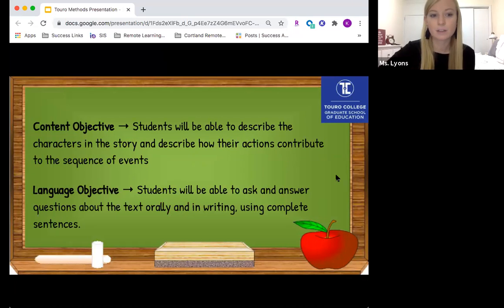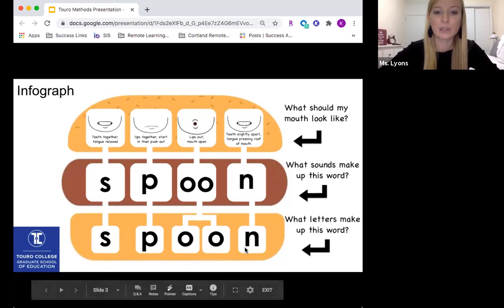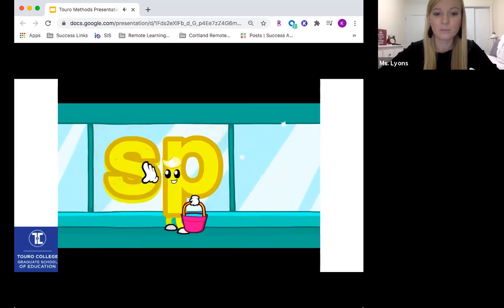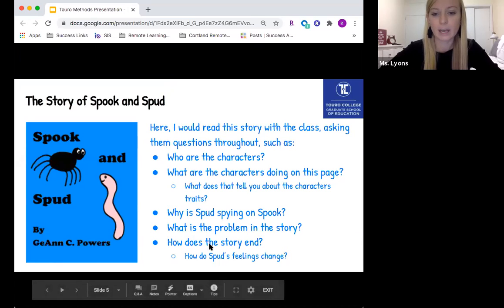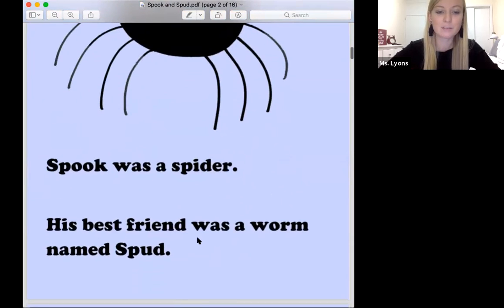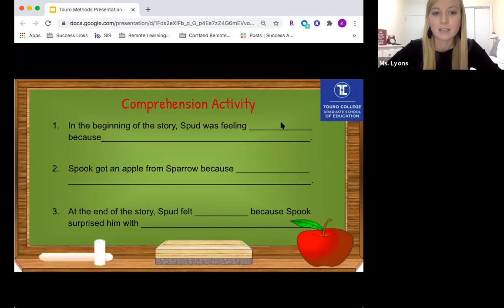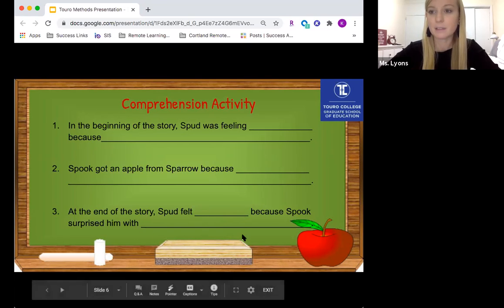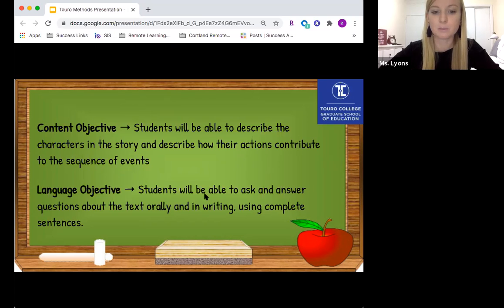EDDN 680 Methods Presentation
This is my Methods Presentation for Touro College Graduate School of Education.

This mini-lesson is designed for First Grade ELA/ENL classrooms.